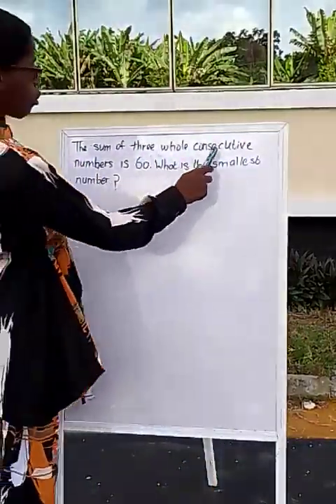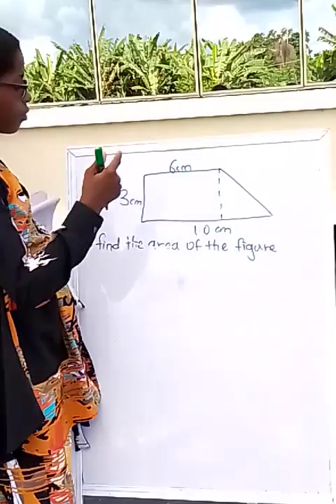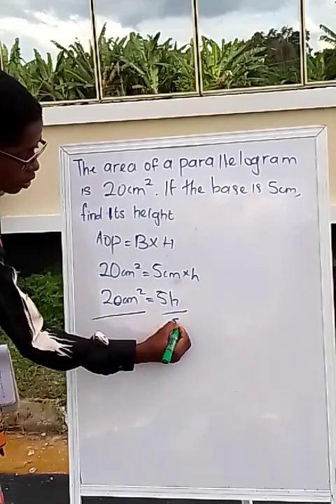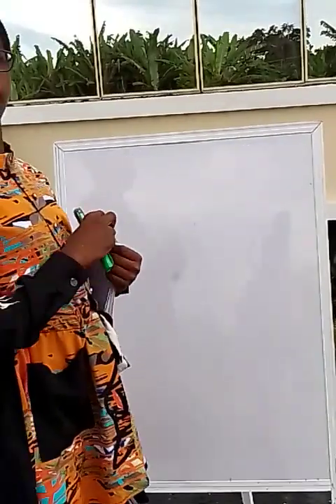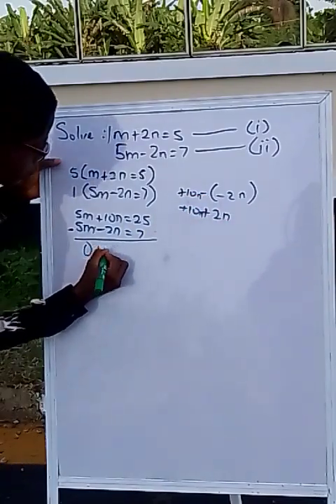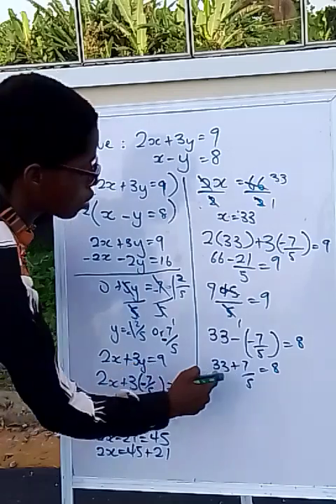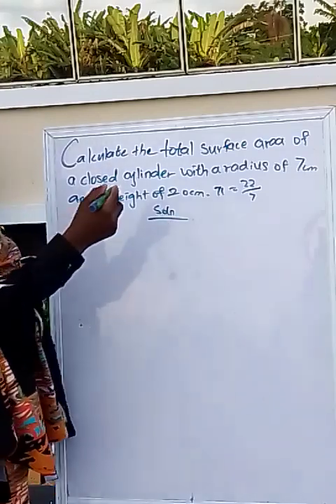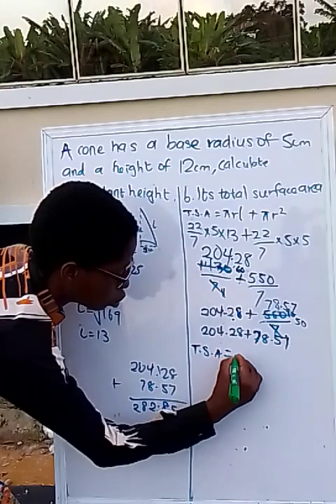Maths made easy by Nkamnebe PraiseGod